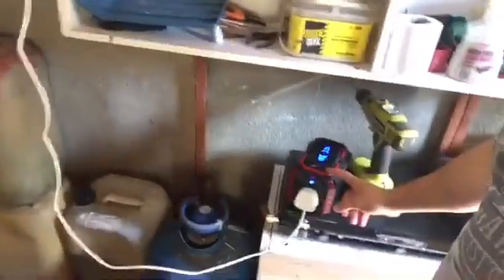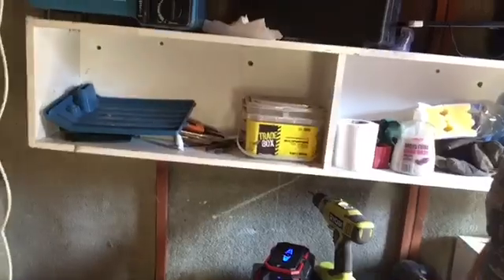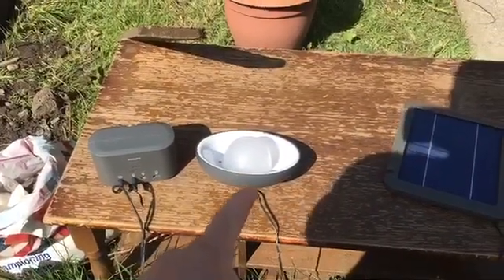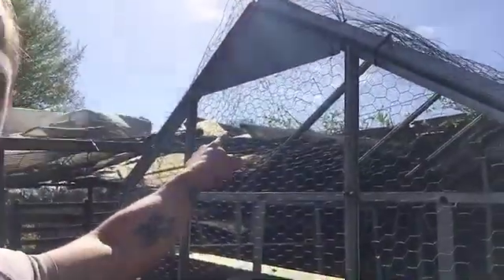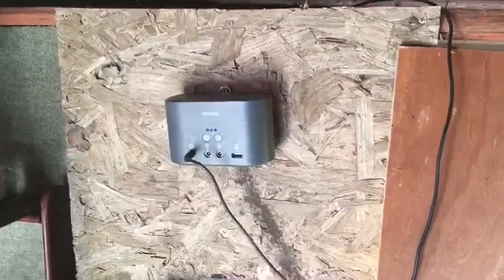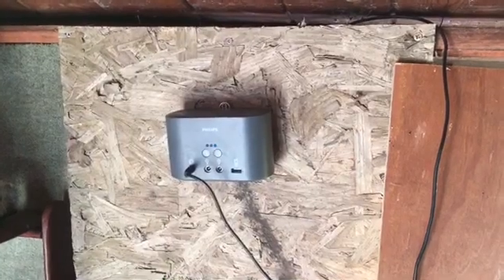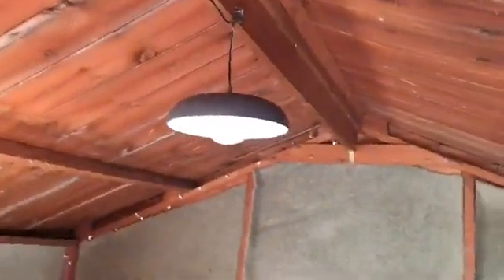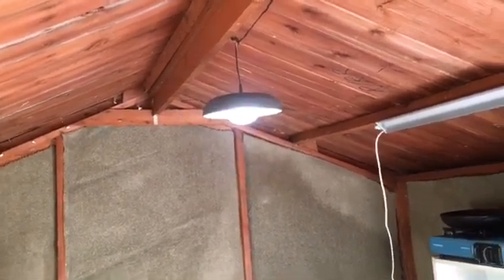Solar light system for shed...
I’ve put a light in my shed running off a small solar panel...